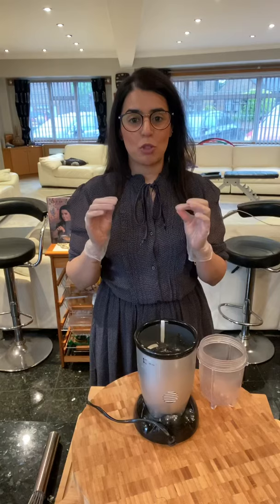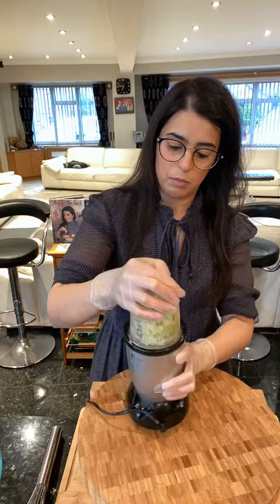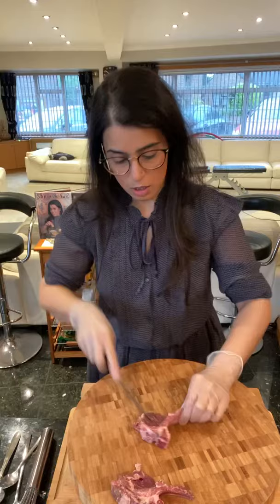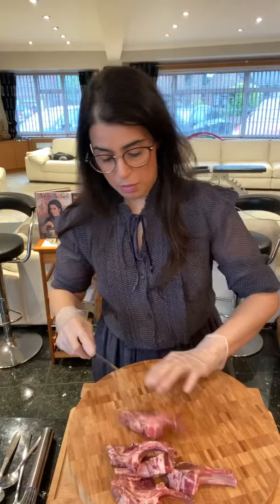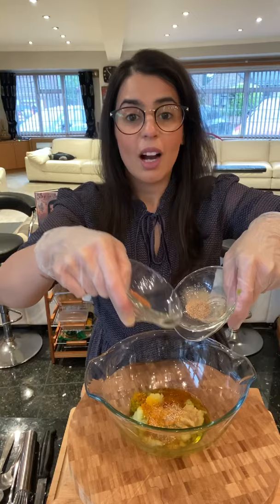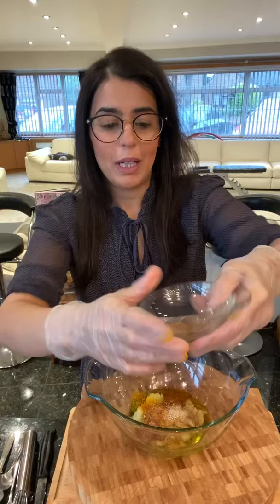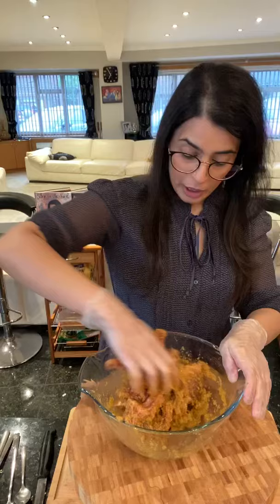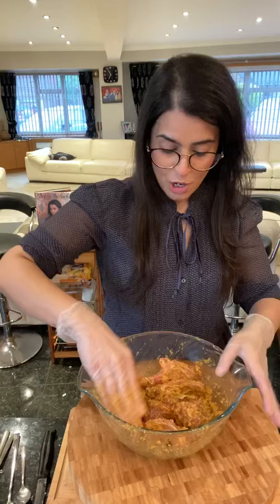Tandoori Lamb Chops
Tandoori Lamb Chops (makes10-12 pieces)

Without a doubt my favourite dish on our menu at my restaurant, these tandoori lamb chops are bursting with flavour and spiced to perfection. Most tandoori lamb chop recipes use yoghurt to marinate the meat in, however this one is unique in that it only uses ginger, garlic, raw papaya and unique spices for marination. The papaya used in the lamb chops, tenderizes the meat and makes the chops juicy succulent and full of flavour when combined with delicious spices, such as nutmeg and cardamom powder. The lamb chops served at the Brilliant are cooked in the clay oven, although when cooking them at home, they will cook perfectly in an oven and are also great on a barbeque.

Recipe:

10 or 12 spring lamb chops
¼ teaspoon nutmeg powder
3 tablespoons olive oil
¼ teaspoon green cardamom powder
1 ½ tablespoons white vinegar
1 finger green chilli (made into a paste)
1 tablespoon ginger and garlic paste
1 teaspoon salt or to taste
¾ teaspoon turmeric
¾ teaspoon red chilli powder
1 teaspoon cumin powder
½ teaspoon white pepper powder
75g raw papaya (made into a paste)
1 tablespoon fresh chopped coriander for garnishing

Method:

Lightly slit lamb chops on either side (3 gashes on each side, not deep)
Mix all the ingredients (apart from the lamb chops) together into a bowl thoroughly
Once the ingredients are completely combined together (use a whisk), add the lamb chops to the marinade and coat the lamb chops using your hands to mix
When the lamb chops are marinated, leave in the refrigerator to marinate overnight for the meat to soak up all the flavour and also for the papaya to do its job tenderizing the lamb
To cook the lamb, lay the chops flat on an oven tray and cook for about 15-20 minutes (depending on if you want them cooked medium or well-done) on175ºC
 Serve and get stuck in